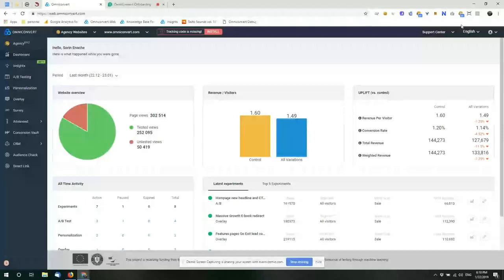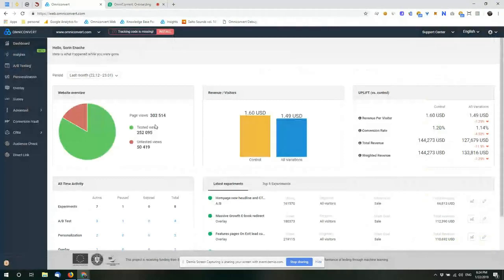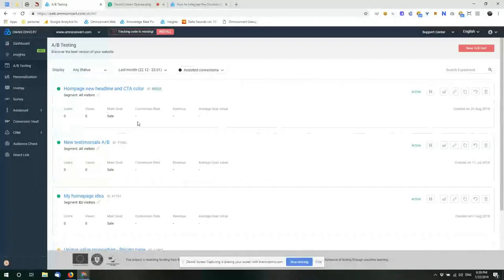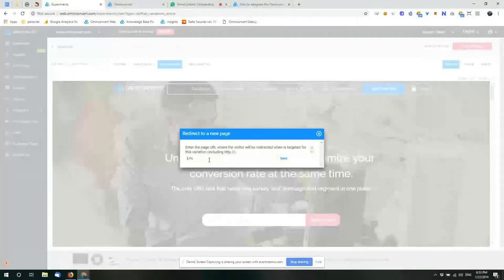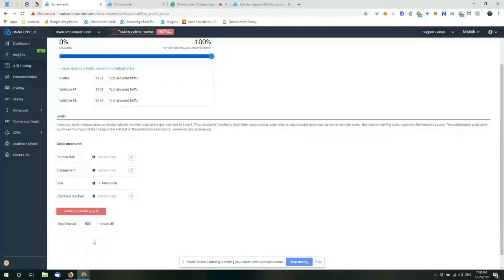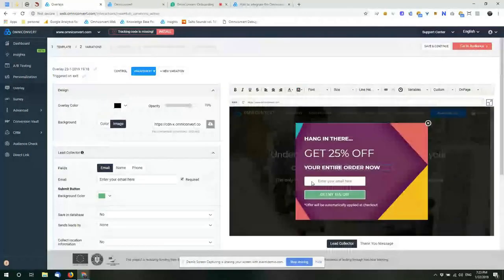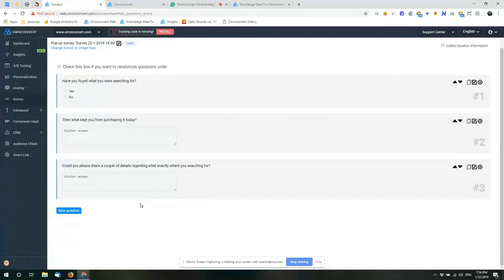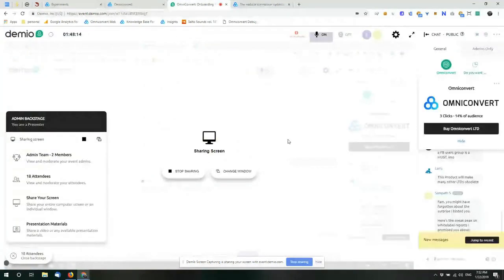Omniconvert - A Complete Walkthrough [SaaS Mantra Exclusive]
Omniconvert is one of the Most Complete CRO tool that offers A/B testing, Exit surveys & pop-ups, Advanced Segmentation, Personalization etc.